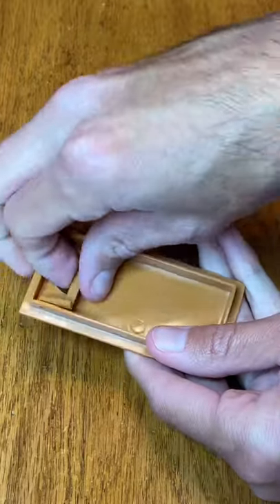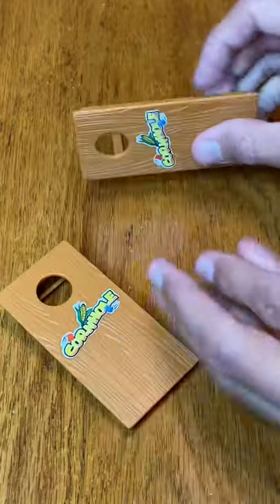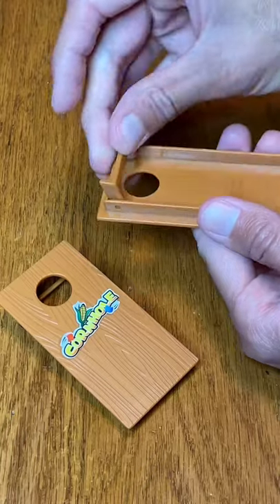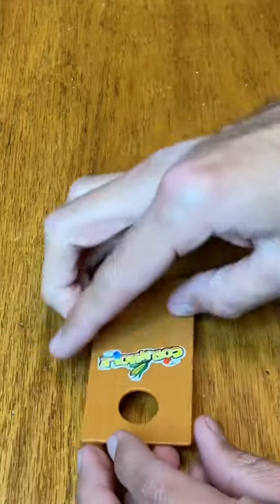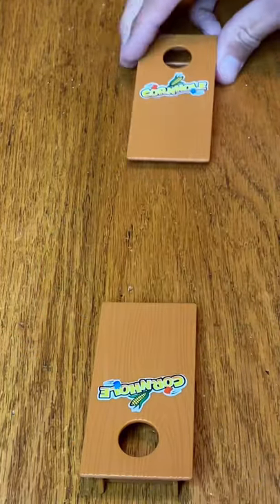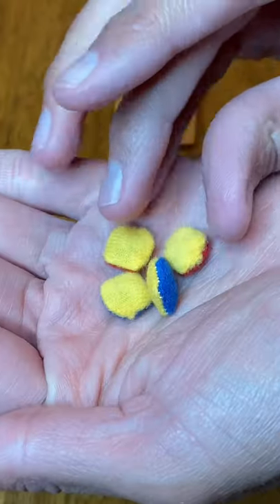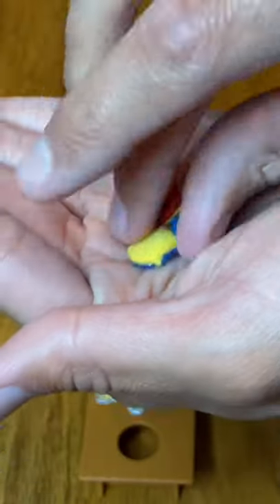World’s Smallest Cornhole Game!?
Would you play with this?  It's so cool!